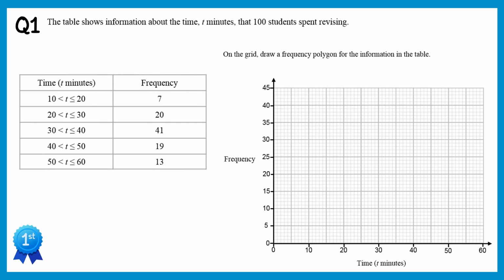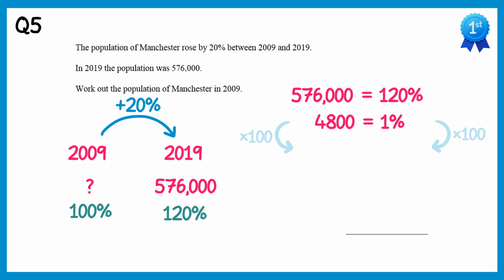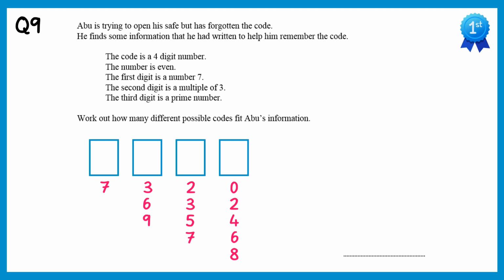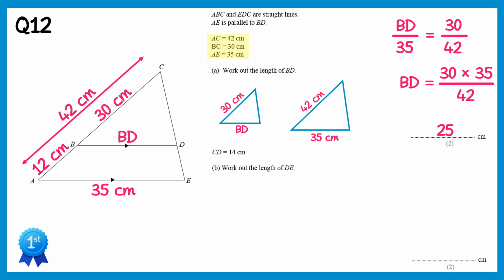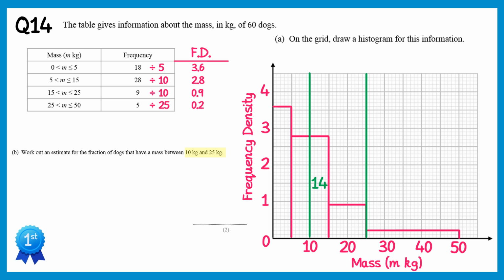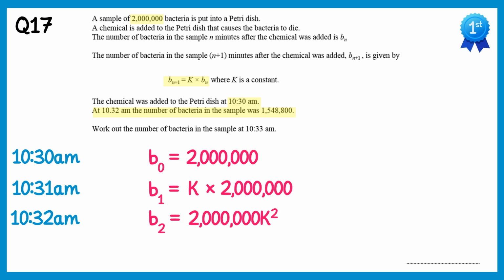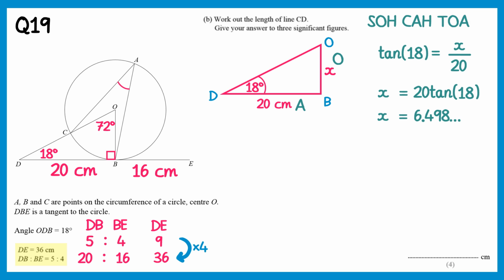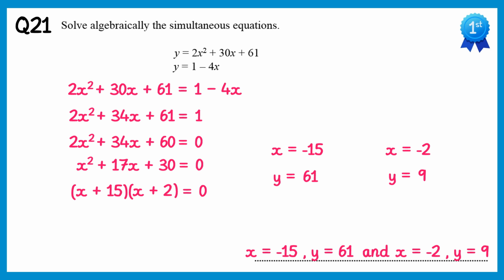EDEXCEL GCSE Maths June 2022 Predicted Higher Paper 3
This paper has been written to match the advanced information provided from Edexcel on February 7th. It reflects the types of questions that could be given this summer.

This one is for paper 3 higher.

0:00 Introduction
0:41 Q1 - Frequency Polygons
1:24 Q2 - Substitution and change the subject
2:16 Q3 - Direct Proportion and percentages
2:57 Q4 - Ratio in the form n:1
3:47 Q5 - Reverse Percentages
4:40 Q6 - Average Speed
5:37 Q7 - Percentage Change
6:18 Q8 - Area of Trapezium + Pythagoras
7:46 Q9 - Product Rule for Counting
8:38 Q10 - Column Vectors
10:14 Q11 - Gradient of a Line
11:11 Q12 - Similar Triangles
12:58 Q13 - Bounds
13:52 Q14 - Histograms
15:51 Q15 - 3D trigonometry/Pythagoras
17:27 Q16 - Probability of dependent events
18:35 Q17 - Generate Iterative Processes
20:24 Q18 - Index Laws
21:30 Q19 - Circle Theorems
24:46 Q20 - Algebraic Fractions + Difference of Two Squares
25:52 Q21 - Simultaneous Equations
27:12 Grade Boundaries